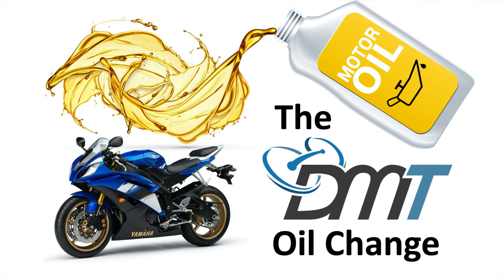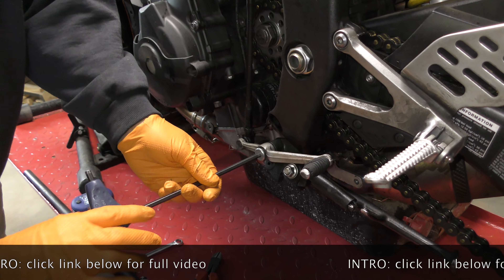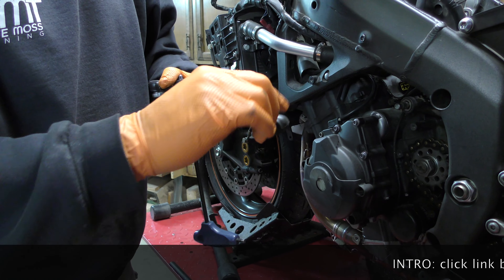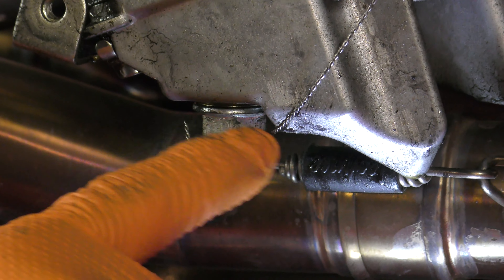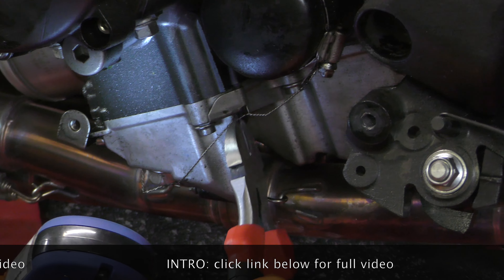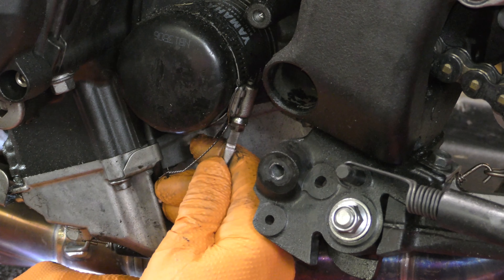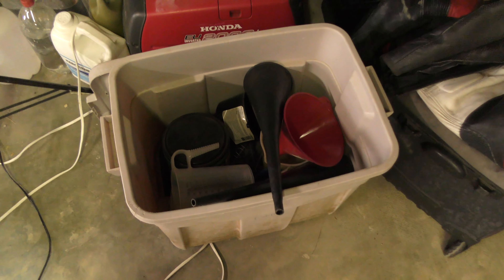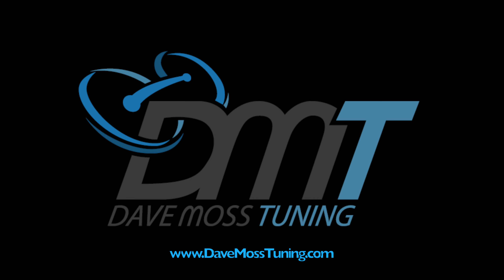INTRO Annual Motorcycle Maintenance: The DMT Engine Oil Change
Changing your engine oil is, of course, a mileage/hours based maintenance item, but a change usually coincides with the winter offseason as well. Here's how Dave Moss does it using his Yamaha R6 coaching bike as the example.